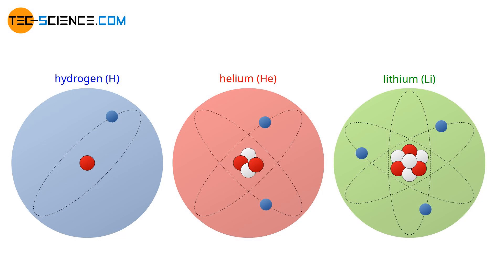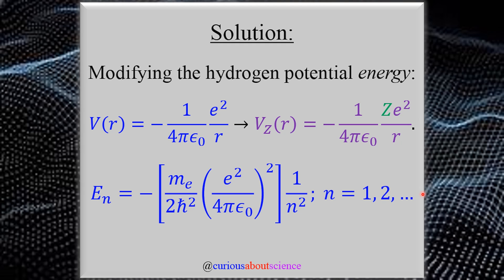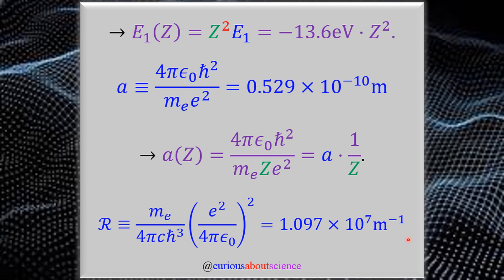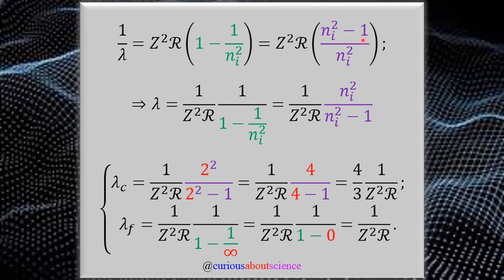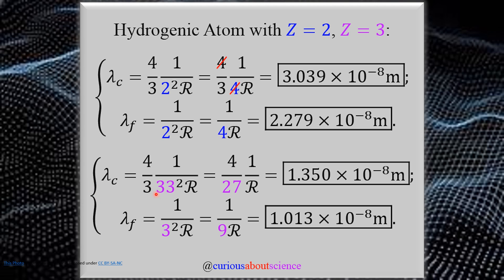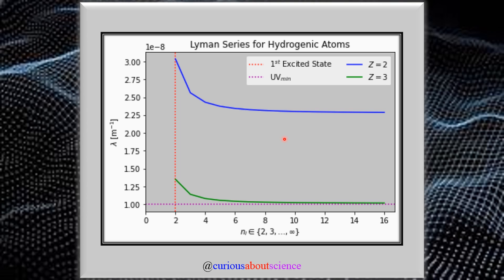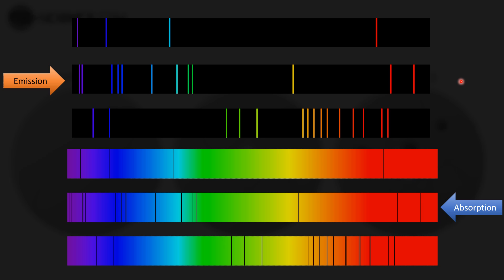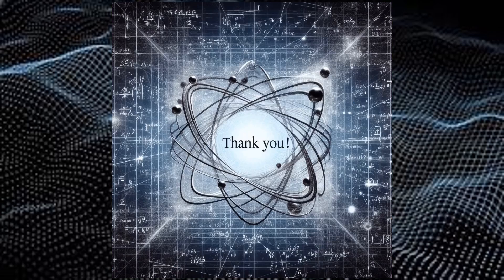Problem 4.19 - Hydrogen Atom ⇢ Hydrogenic Atoms and Lyman Series: Introduction to Quantum Mechanics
Hydrogenic atoms are those consisting of a single electron orbiting a nucleus with Z protons, where Z represents the atomic number. This class includes hydrogen (Z=1) and ions of other elements. The behavior of these atoms is largely described by the Bohr model, which provides equations for calculating various properties such as energy levels, radii, and binding energies.

One of the key features of hydrogenic atoms is their spectral lines, which result from transitions of electrons between energy levels. The most notable series is the Lyman series, characterized by transitions to the n=1, or ground state, energy level. These transitions typically occur in the ultraviolet region of the electromagnetic spectrum.

As the atomic number Z increases, spectral lines shift to shorter wavelengths. For example, in helium (Z=2) and lithium (Z=3), the Lyman series would still fall within the ultraviolet range but at shorter wavelengths compared to hydrogen.

In summary, hydrogenic atoms provide a fundamental framework for understanding atomic structure, and their spectra offer valuable insights into the behavior of electrons within atoms, contributing to our understanding of quantum mechanics and the electromagnetic interactions of matter.

• 𝙿𝚛𝚘𝚋𝚕𝚎𝚖 𝙱𝚛𝚎𝚊𝚔𝚍𝚘𝚠𝚗 𝚃𝚒𝚖𝚎 𝚂𝚝𝚊𝚖𝚙𝚜:
0:00 - Background.
1:04 - Problem Statement.
1:47 - Start of Solution.
5:33 - Rydberg Formula for λ.
8:10 - Edge Cases for λ.
9:17 - Hydrogenic Atoms.
12:06 - Graphical Results. Note ↦
16:15 - Concluding Remarks.

⍟ 𝐂𝐫𝐞𝐝𝐢𝐭𝐬 ⍟
◉ ☞📚📖📓= Griffiths, David J., and Darrell F. Schroeter. “Chapter 4 Quantum Mechanics in Three Dimensions.” 𝘐𝘯𝘵𝘳𝘰𝘥𝘶𝘤𝘵𝘪𝘰𝘯 𝘵𝘰 𝘘𝘶𝘢𝘯𝘵𝘶𝘮 𝘔𝘦𝘤𝘩𝘢𝘯𝘪𝘤𝘴, 3rd ed., Cambridge University Press, 2018, pp. 131–197.